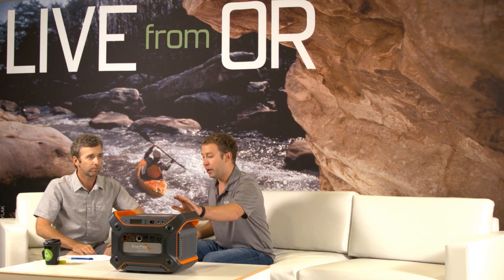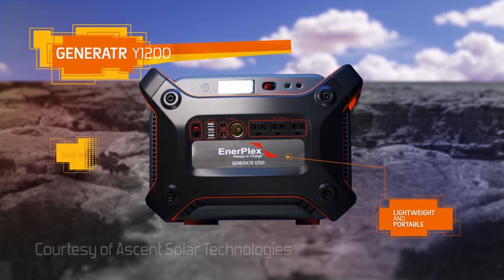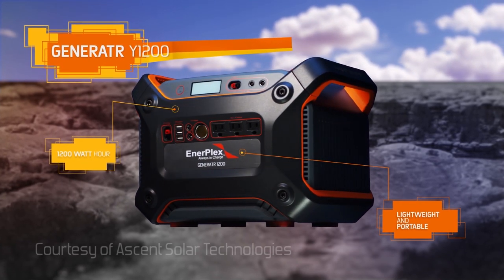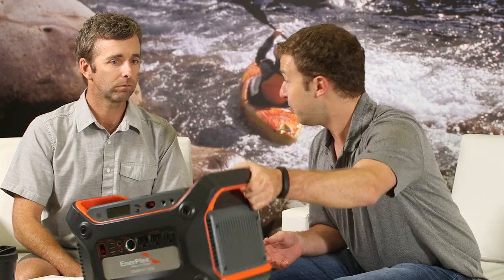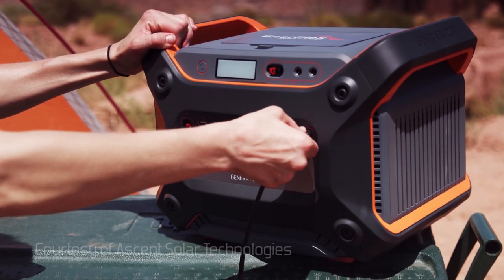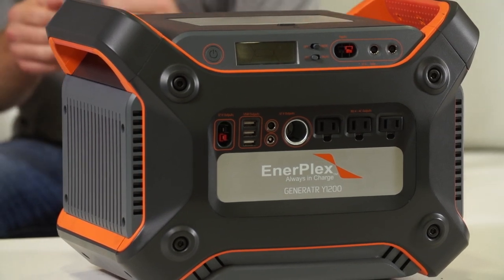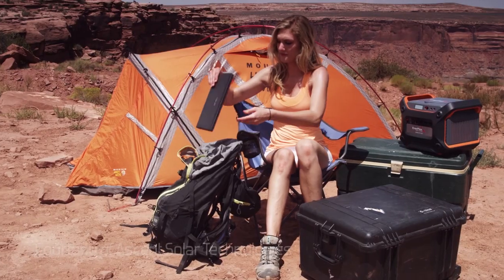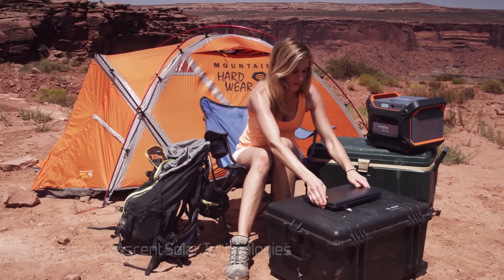Live from OR with Timmy O'Neill - Ascent Solar Technologies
Timmy O'Neill interviews Brad Brochocki on the stage of Live from OR at Outdoor Retailer Summer Market 2014